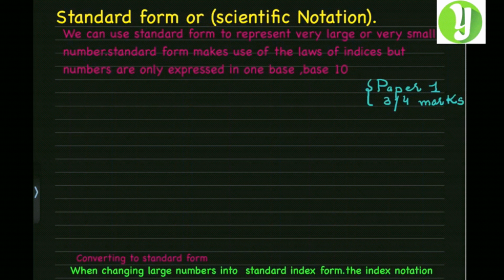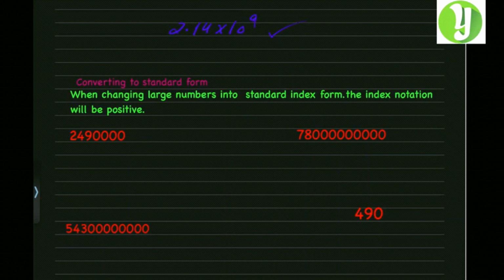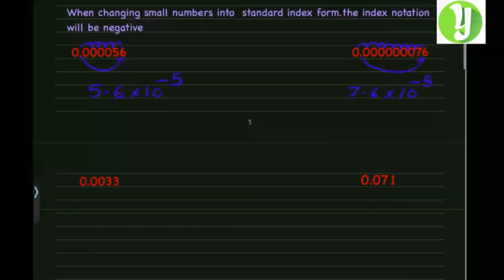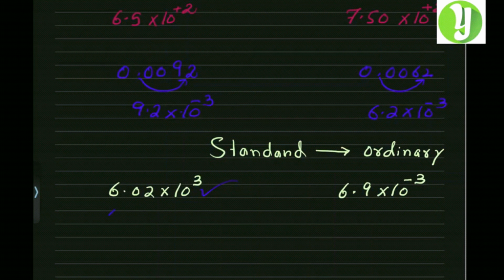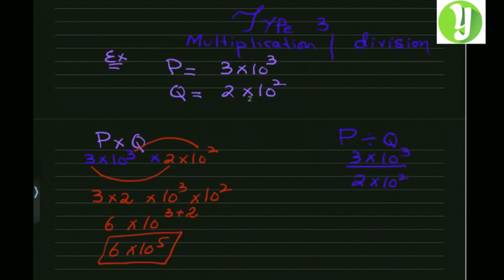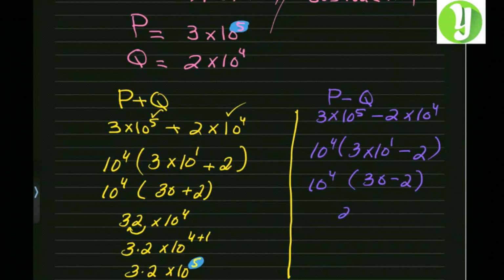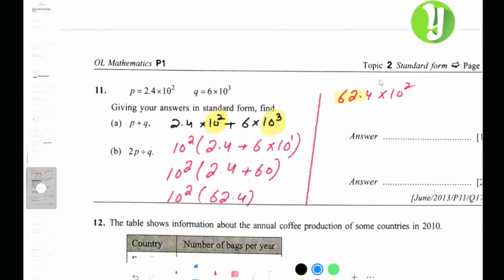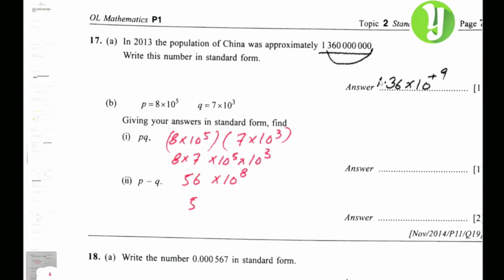Standard form in Maths | GCSE (4024) || IGCSE (0580)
- Students will understand the concept of standard form.
- Students will be able to convert numbers to standard form.
- Students will apply standard form to real-world problems.

- Writes a number as a product of a number between 1 and 10, and a power of 10 (e.g., 4.56 × 10^2)
- Used for very large or very small numbers in scientific and mathematical applications

In scientific notation:

- The number is written as a × 10^n, where:
    - a is a number between 1 and 10 (called the coefficient)
    - n is an integer (positive or negative) representing the power of 10

For example:

- 456 in standard form is 4.56 × 10^2 in scientific notation
- 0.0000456 in standard form is 4.56 × 10^-5 in scientific notation